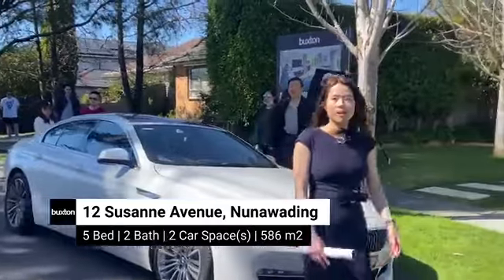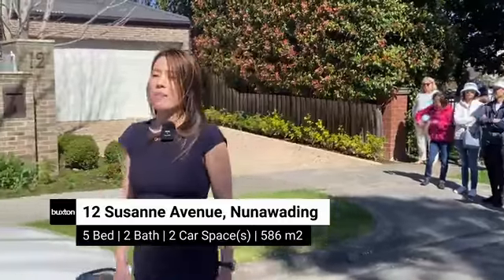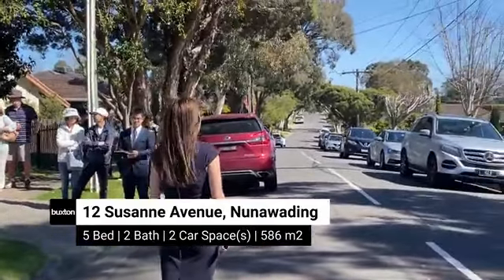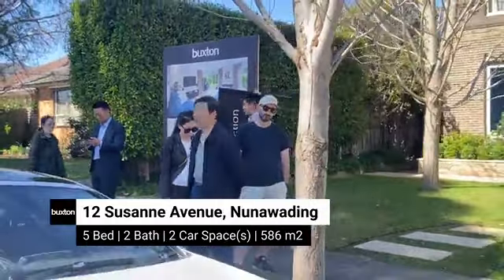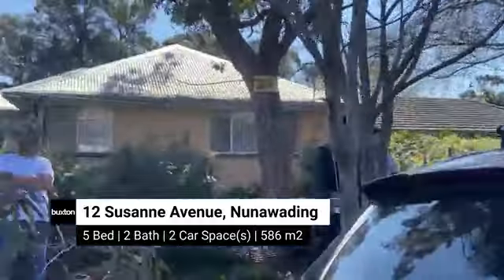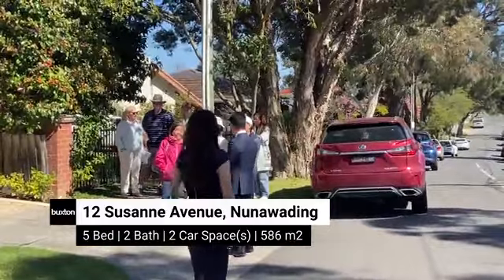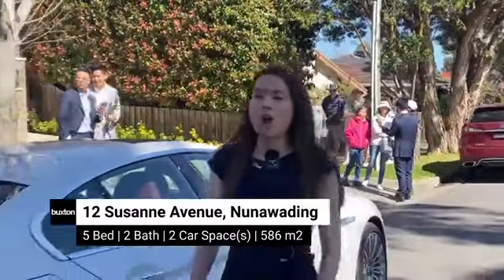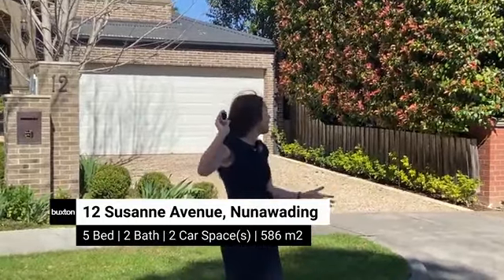Live Auction @ 12 Susanne Avenue, Nunawading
Get FREE insights for this auction:
5 Bed | 2 Bath | 2 Car Space(s) | 586 m2

Buxton - Box Hill
Listing Agents:
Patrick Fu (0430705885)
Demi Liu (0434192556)